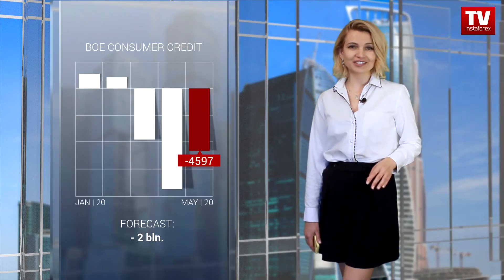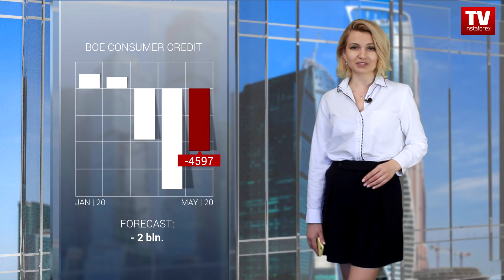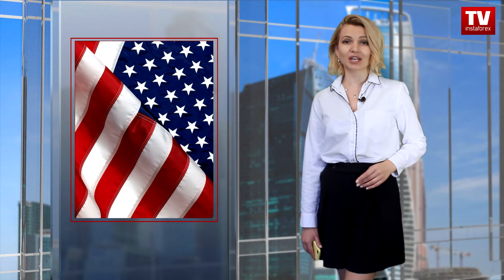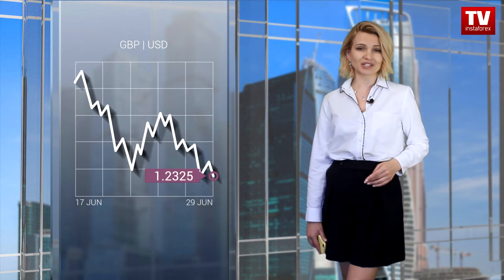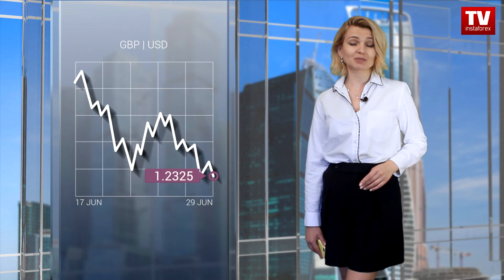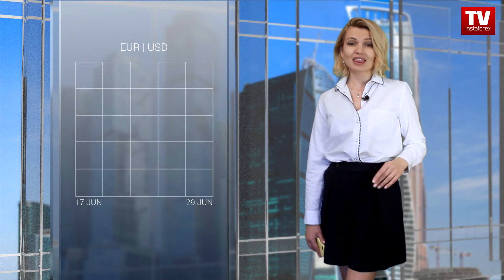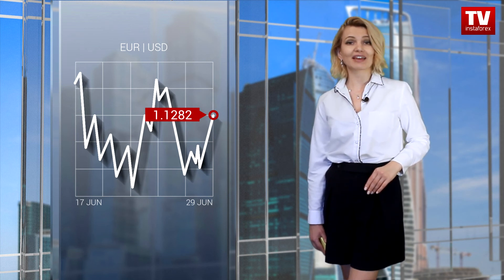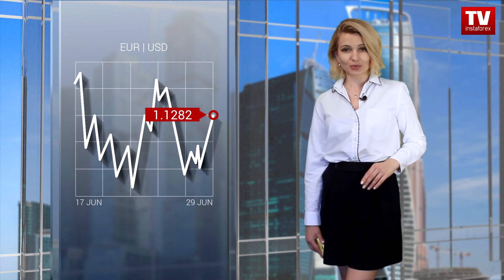29.06.2020: Euro holds strong against US dollar. Outlook for EUR/USD and GBP/USD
Since morning, the European currencies have been boosting by rumors that London and Brussels may sign an agreement in the near future. However, the pound sterling lost its positions amid the UK lending market data.
Only the UK mortgage lending figures somehow encouraged market participants. Thus, the indicator advanced by 1.2 billion pounds whereas economists had expected a drop of 2.0 billion pounds. At the same time, mortgage approvals declined. Moreover, the BoE consumer credit decreased by more than 4.5 billion pounds. In general, the UK lending market data is rather disappointing.
At the same, the US housing market showed all signs of recovery. For example, the US pending home sales are expected to jump by 18.0%. The indicator measures the change in the number of homes under contract to be sold but still awaiting the closing transaction. It means that in the following month, the number of transactions may go on rising. Notably, the market revival is usually accompanied by growing consumer activity. In other words, the US economy is getting back on track.
Last week, the pound/dollar pair was moving from the level of 1.2770. Buyers failed to keep the quote. The pair resumed falling, broke the level of 1.2350 and hit a one-week low.
The price once again consolidated near 1.2350. It means that traders are holding short positions. This may lead the pair to the level of 1.2150.
If the price remains below 1.2300, it may start moving towards 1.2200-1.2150.
According to the alternative scenario, the pound/dollar pair may hover near the level of 1.2350 within the range of 50-60 pips.
Last week, the euro/dollar pair was recovering and then, dropped. Traders are focused on the level of 1.1180 as the pair’s movement near this level may determine its future trend.
The price may go on falling to hit the range of 1.0775//1.0885//1.1000.
According to the second scenario, the pair may start trading within the range of 1.1180//1.1300//1.1500.  However, everything depends on the pair’s dynamic near 1.1180.
Let’s take a look at the current trading chart. We can see a rebound that may lead to the upward correction to the level of 1.1300. However, the price may hit resistance within the range of 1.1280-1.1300 and return to 1.1190/1.1240.